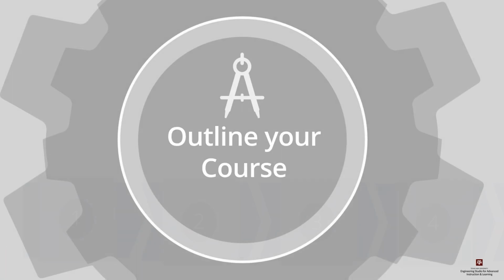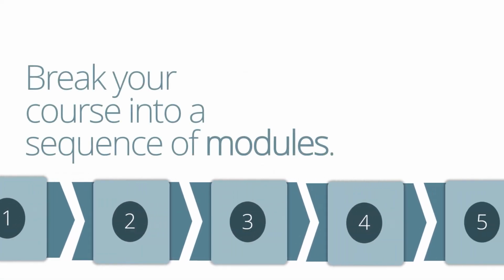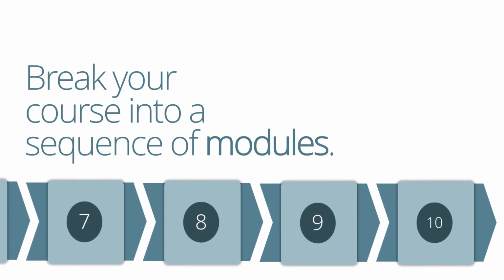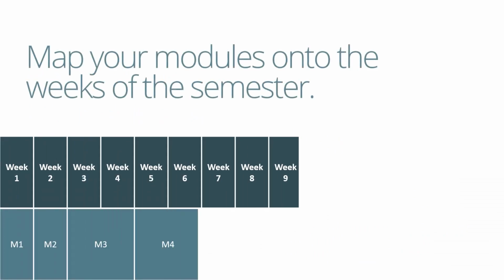Course Design for Engaged Learning / Course Mapping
In this video, we will walk you through the process of structuring the content and activities in your online course and outline the key elements you should consider.

Topics:
0:00 Welcome
0:17 Start with the outcomes
1:25 Outline your course
1:45 Chunk your topics
2:07 Student Engagement
3:04 Conclusion